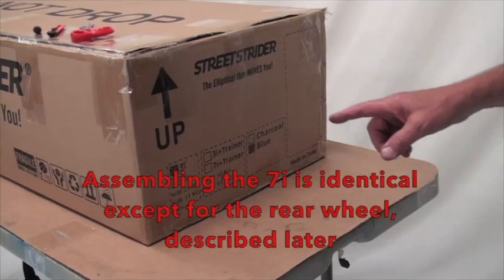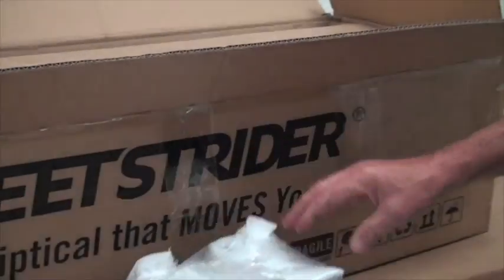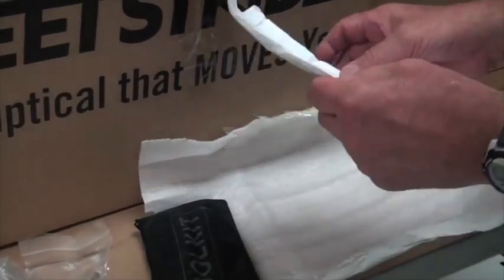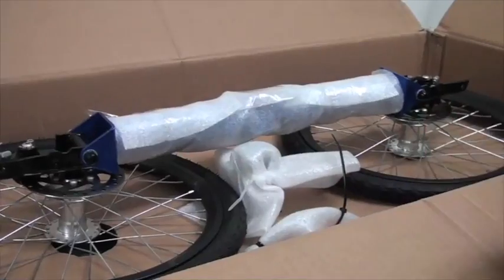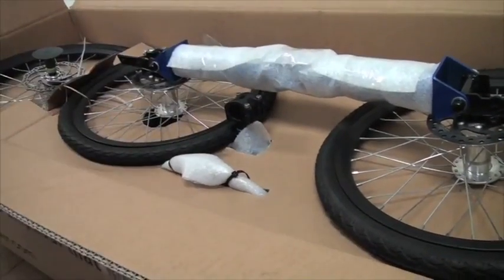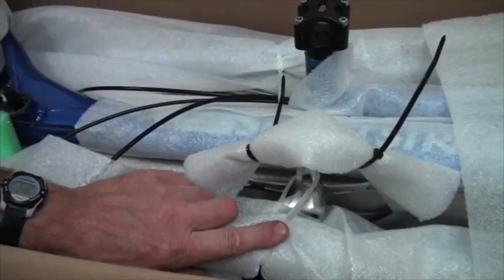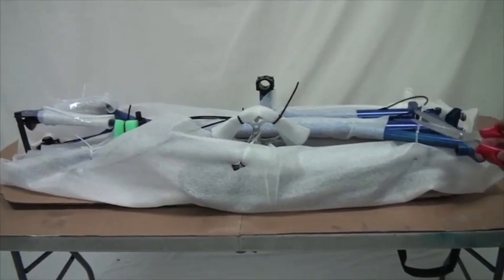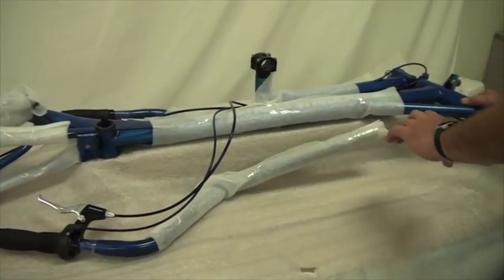StreetStrider 2016 Assembly 3i&7i PART 1 - Unpacking and Prep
StreetStrider 2016 Assembly of models 3i and 7i PART 1- Unpacking the parts and preparation of the frame